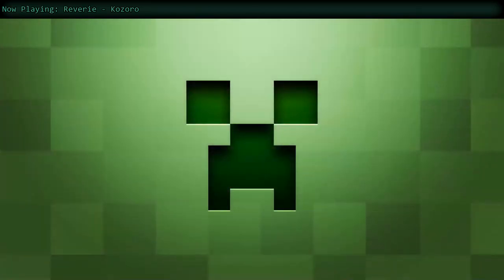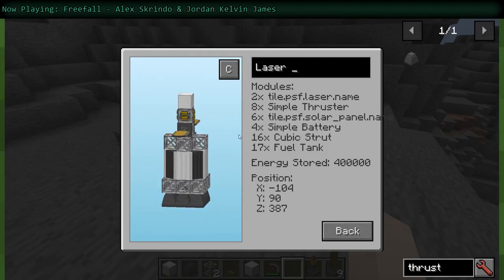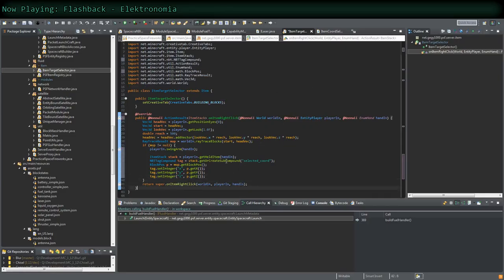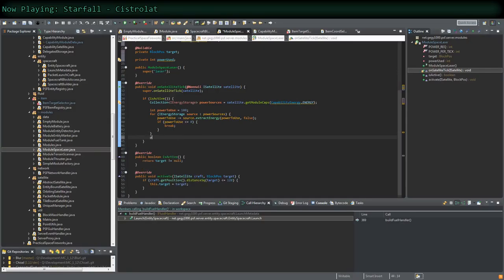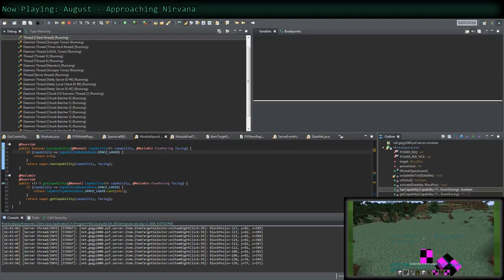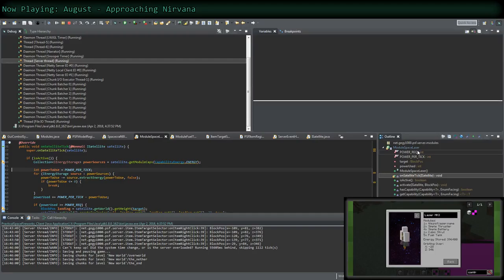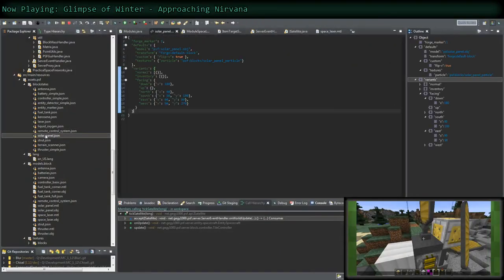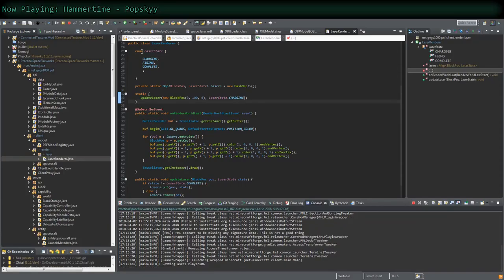ModJam 5 Day 3